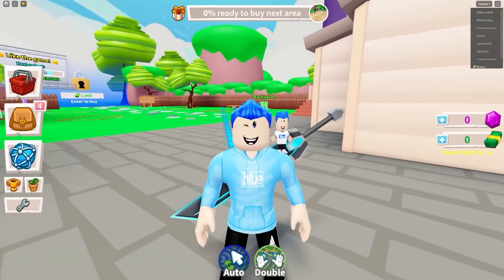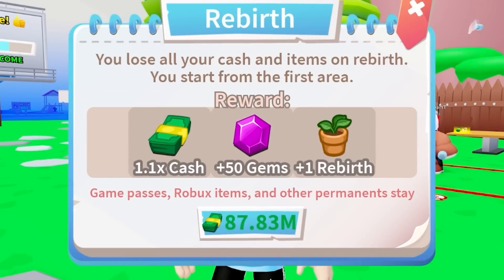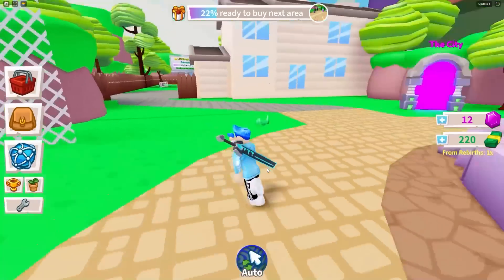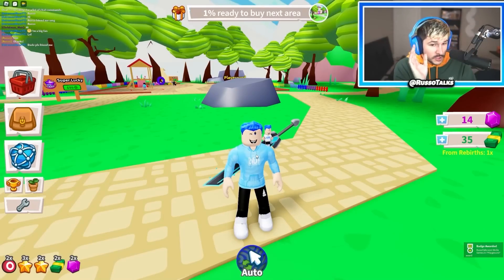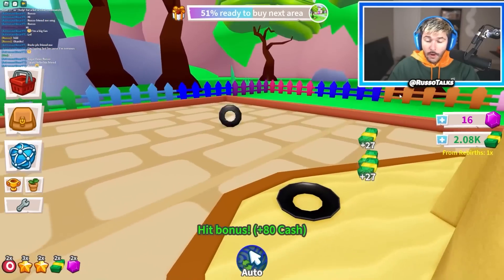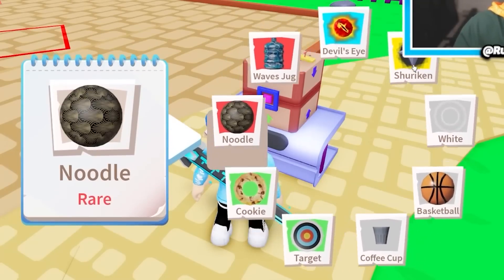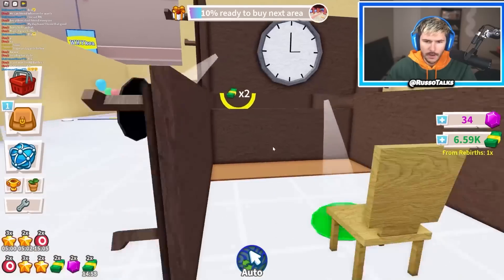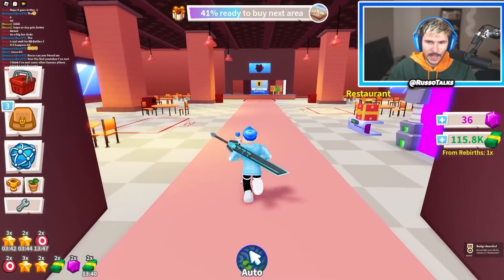I Made THE MOST INSANE TRICK SHOTS IN ROBLOX!!